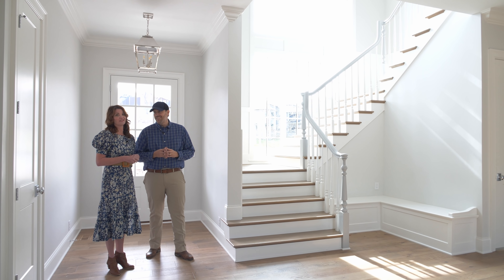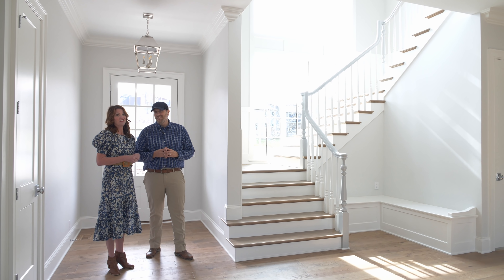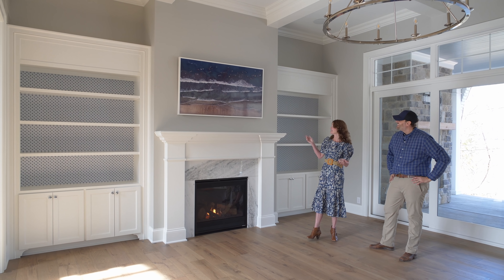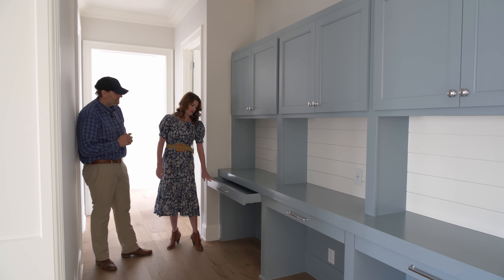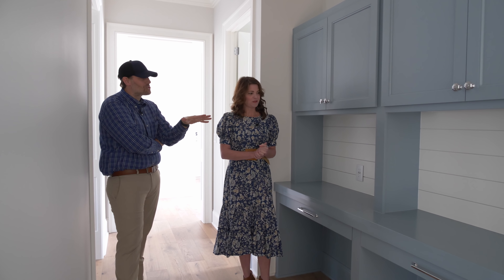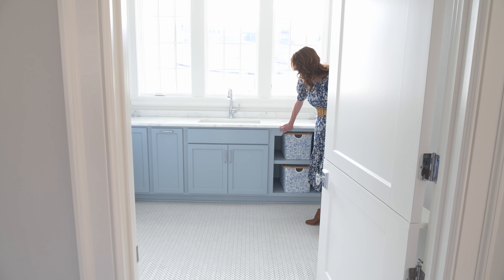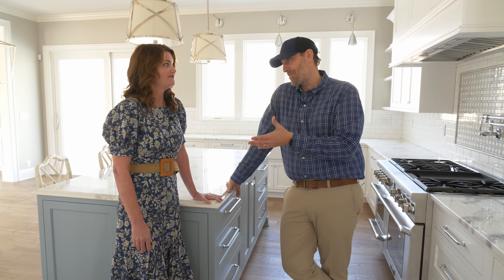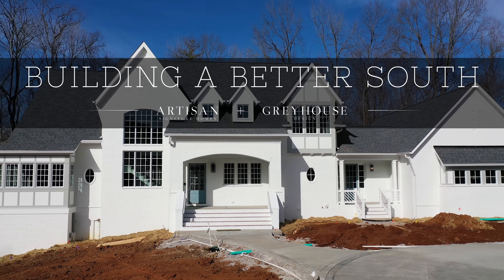A Perfect Custom Build: The Glenview Modern Tudor Part 1 of 3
Join us on this three part series where Jason and Gretchen reveal this custom built modern tudor style home.

Part 1 takes you through the main living spaces of the first floor, the stairway, and the exterior.